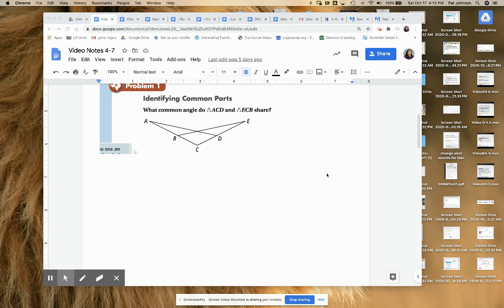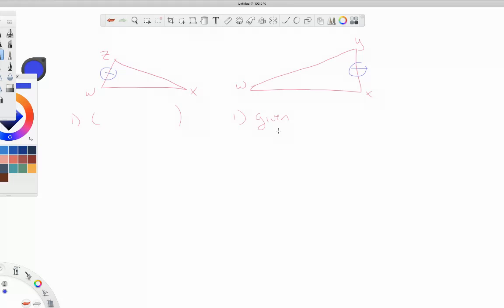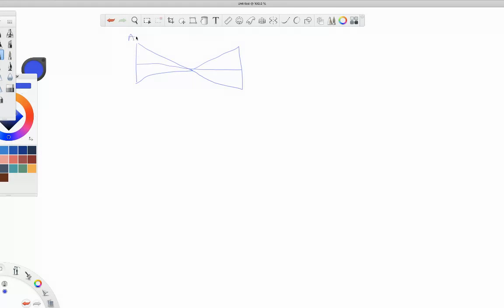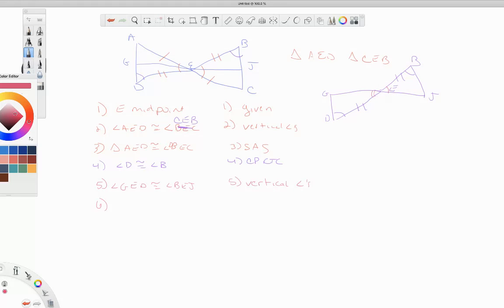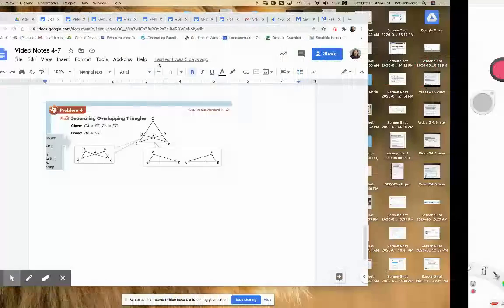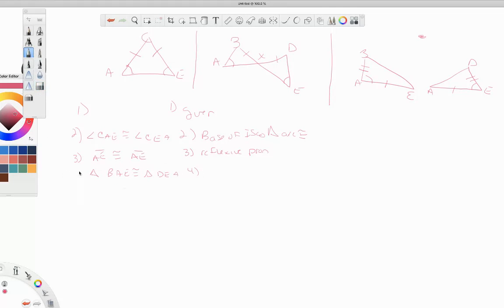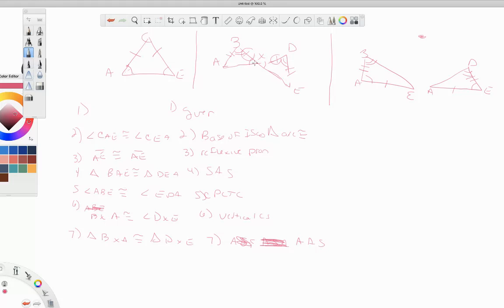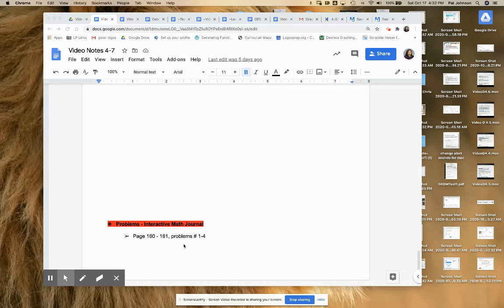VideoG4.7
congruence in overlapping Triangles